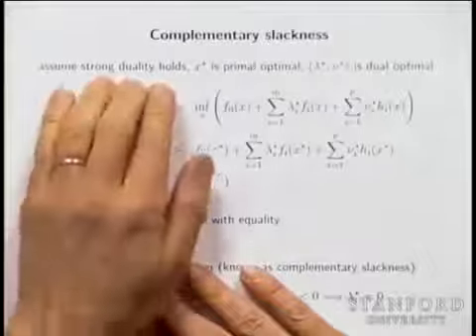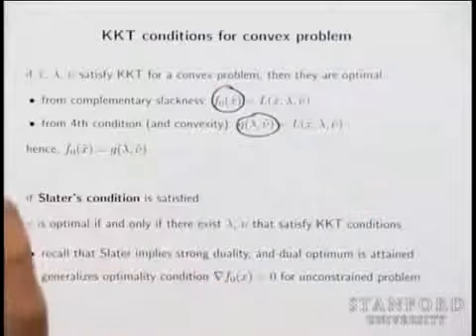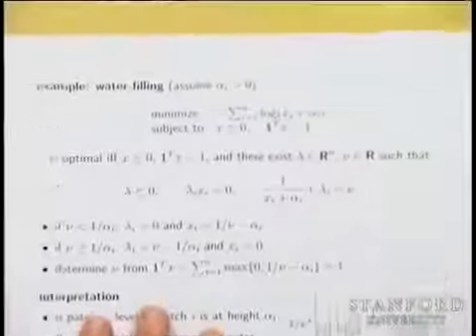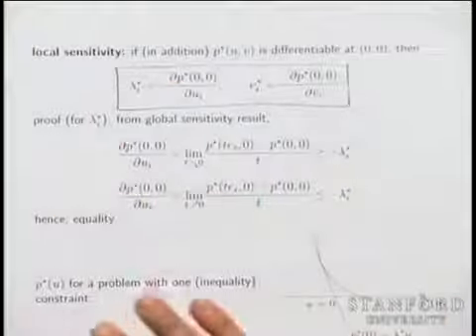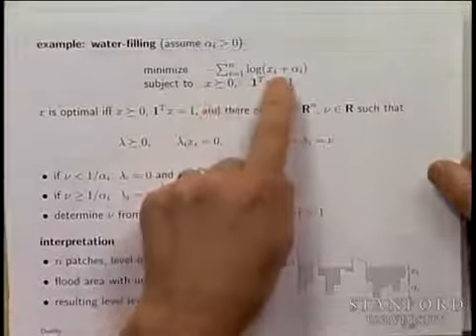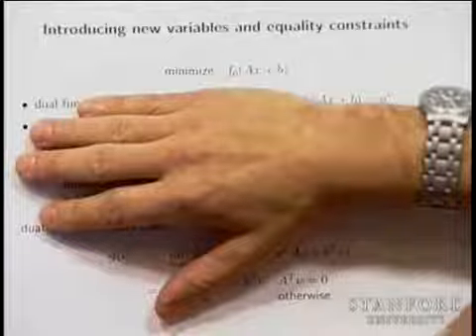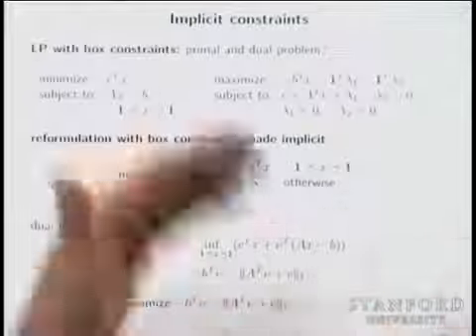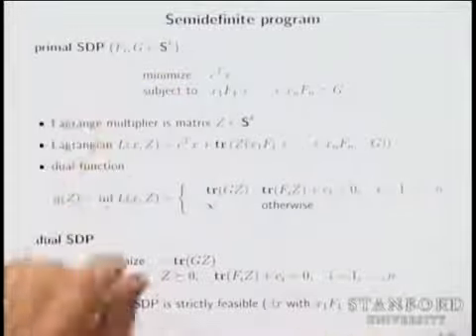Lecture 9 Convex Optimization I Stanford